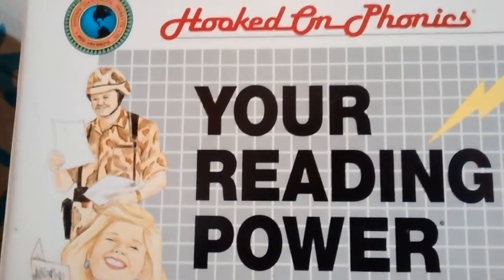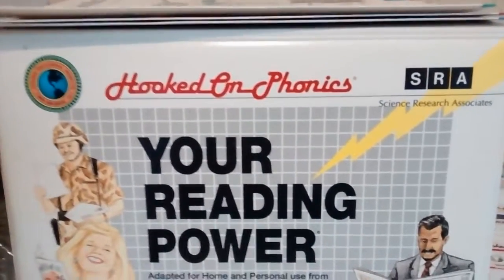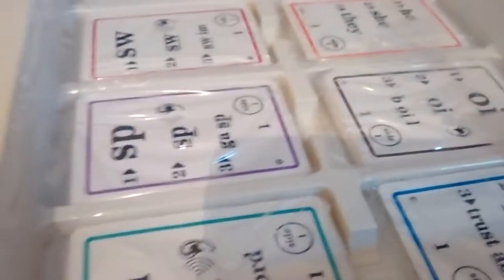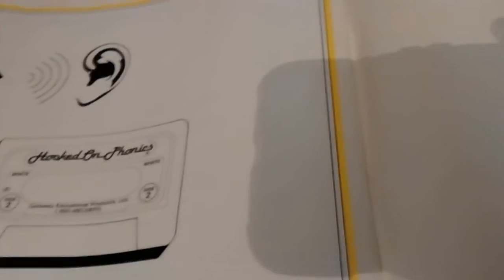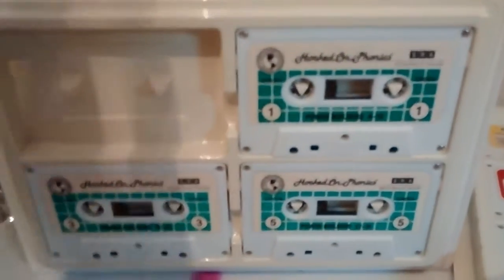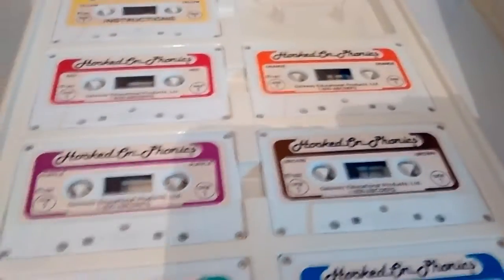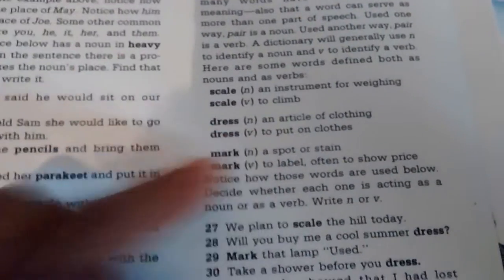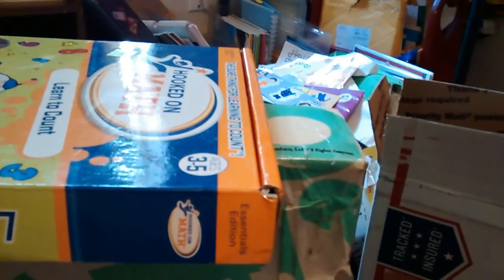Hooked on Phonics Review COLLAB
Please take the time to follow the link to the other half of this Collab. Hope this was helpful!